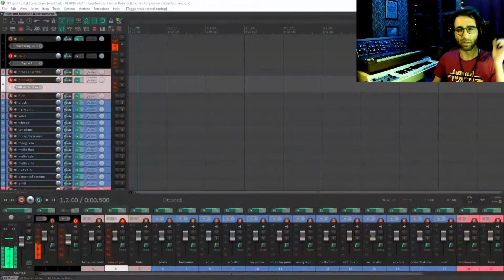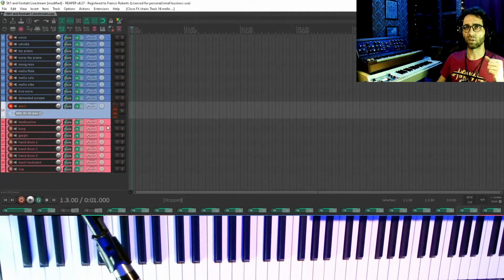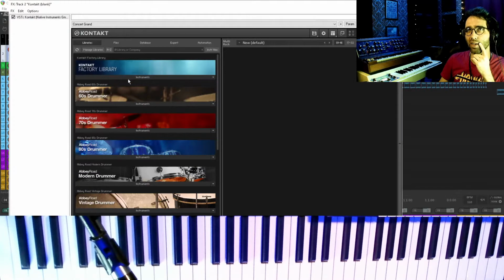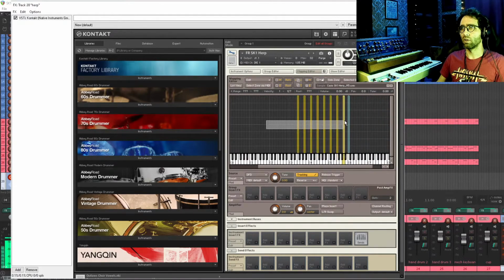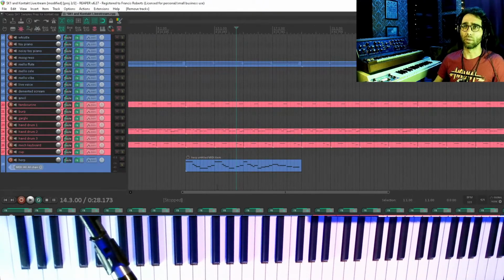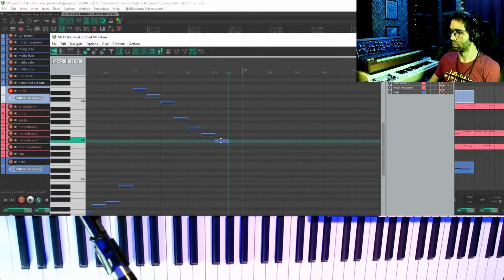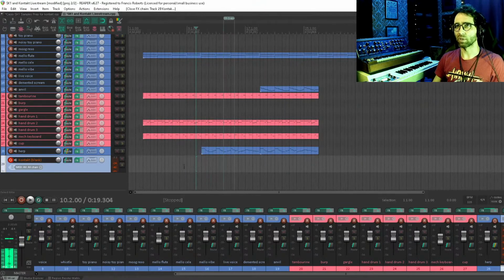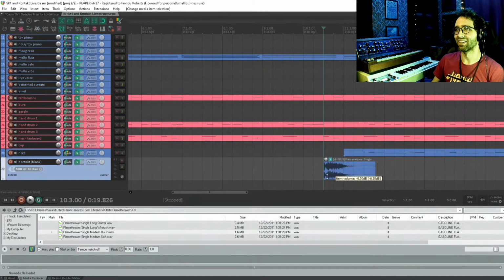Doing Stuff with the CASIO SK-1 #2 (Live)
I just got this Casio SK-1 to make some videos! I'm getting to know it while I collect samples from it for my ever-growing library. I thought it would be fun to explore it on livestream and make a Dungeon Synth type track with it, so here we are!

In tonight's livestream, I'm going to focus on the Kontakt instruments I created using the SK-1, which you can download for free